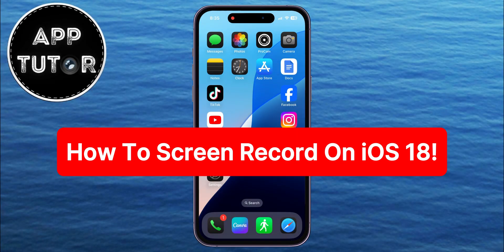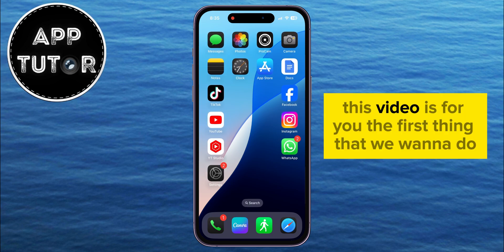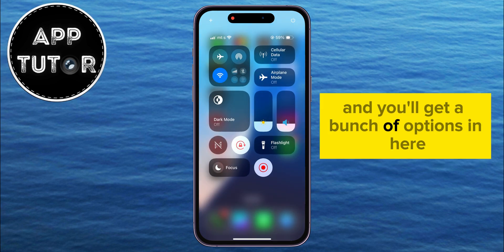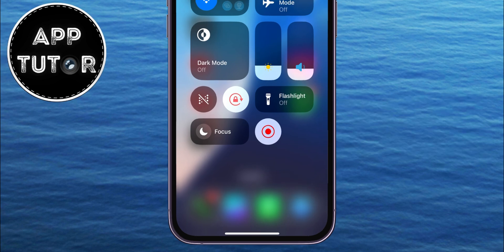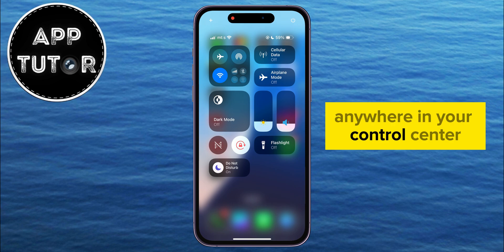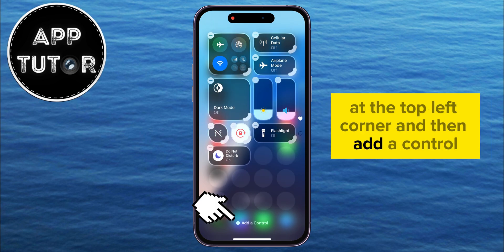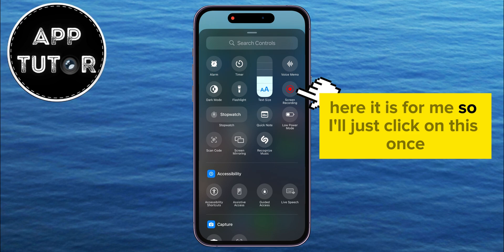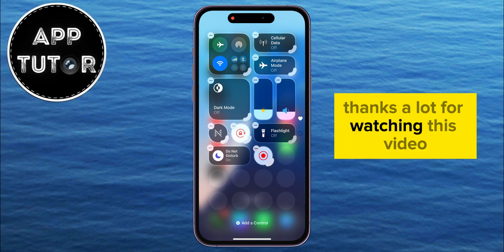How To Screen Record On iOS 18!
In this video, we’ll show you how to screen record on iOS 18 with ease. Whether you're looking to capture gameplay, record tutorials, or save memorable moments from your favorite apps, we've got you covered.